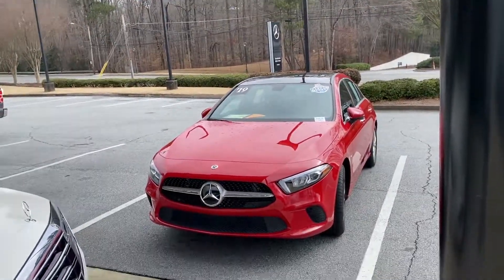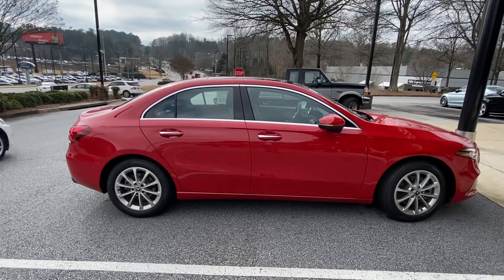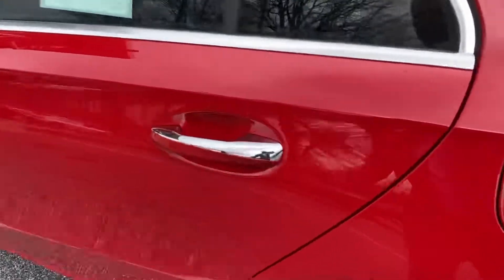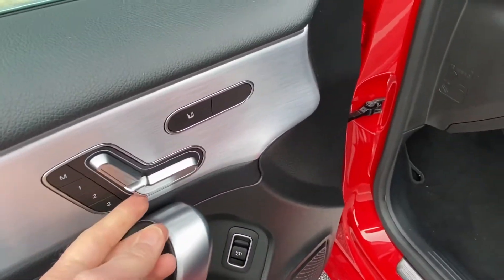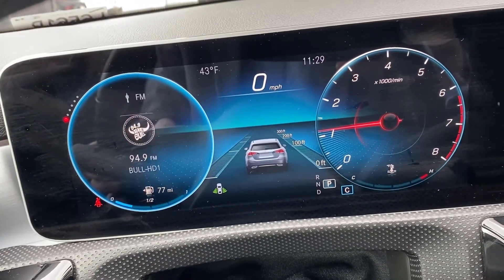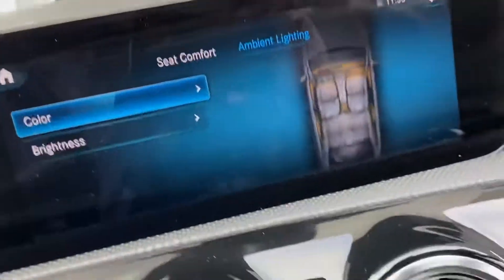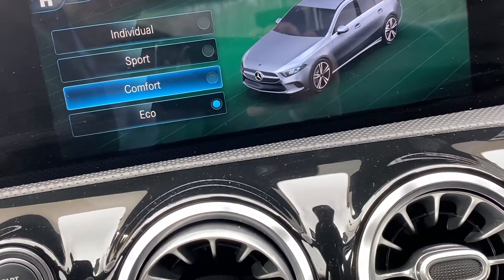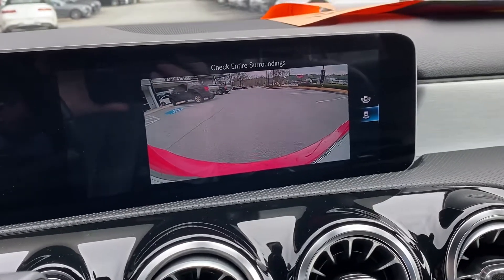2019 Mercedes-Benz A220 Review for Jennifer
Demonstration of 2019 Mercedes-Benz A220 by Ryan Lane at Rbm of Atlanta